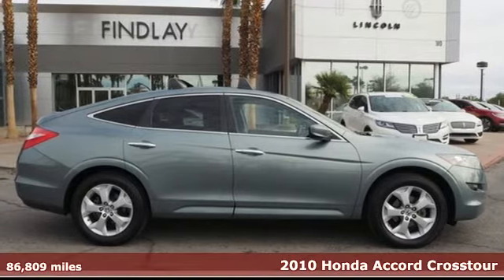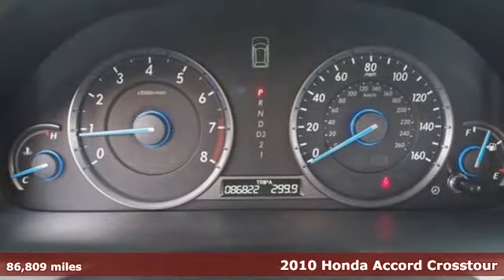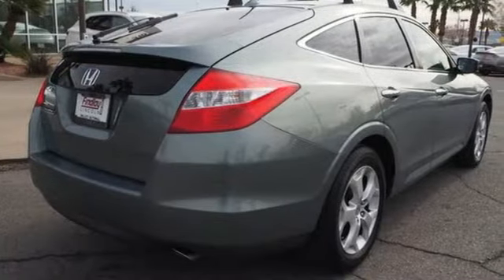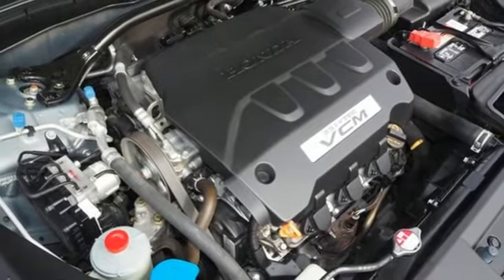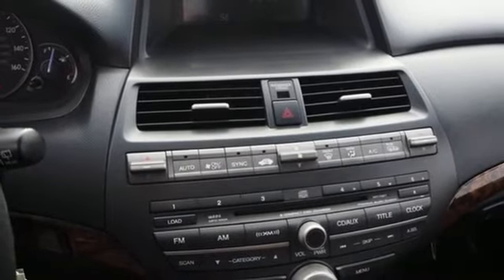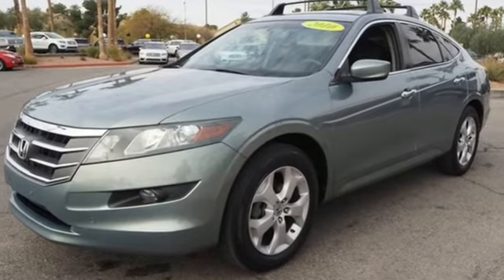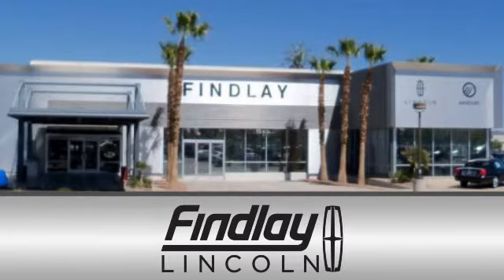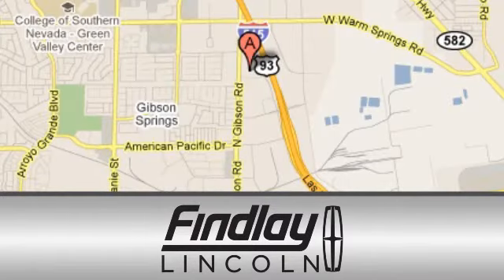Used 2010 HONDA CROSSTOUR Henderson NV Las Vegas, NV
Year: 2010
Make: HONDA
Model: CROSSTOUR
Trim: EX-L
Engine: SOHC i-VTEC 24V V6
Transmission: Automatic
Color: TEAL
Interior: BLACK
Mileage: 86809
Stock #: LB19139A
VIN: 5J6TF1H5XAL001488
Welcome to Findlay Lincoln. All of our vehicles are hand picked and inspected for your peace of mind. This vehicle is equipped with the following options: 5-Speed Automatic 3.5L V6 SOHC i-VTEC 24V Recent Arrival! 18/27 City/Highway MPG Reviews: * The 2010 Crosstour is worth a look for those that like the Accord Sedan but want additional space for stuff as well as a more commanding view of the road. Source: KBB.com

Address:
310 N Gibson Rd